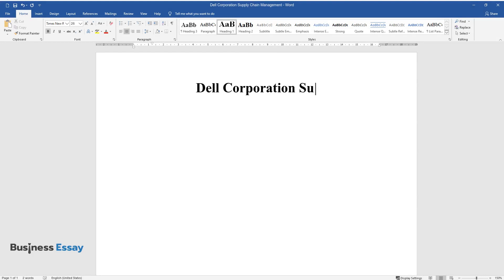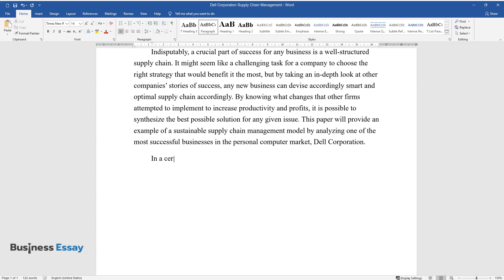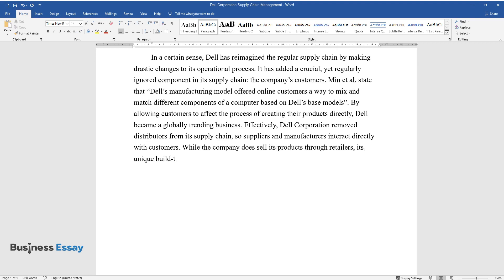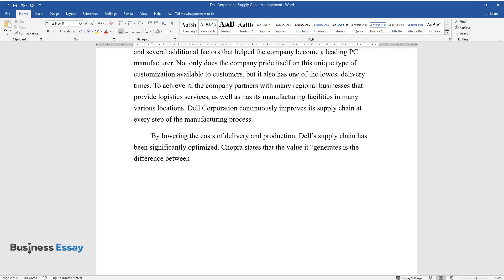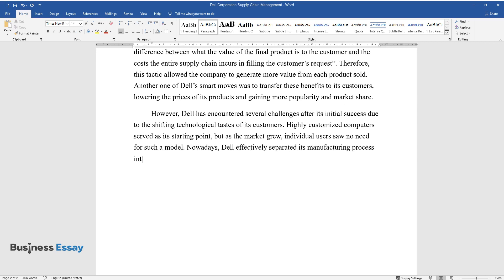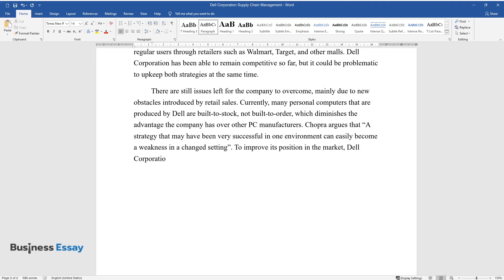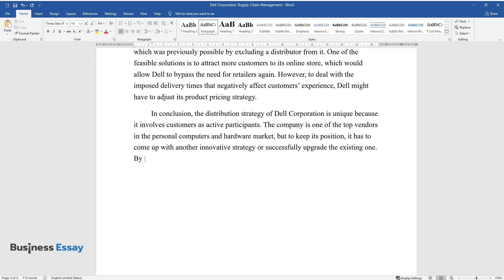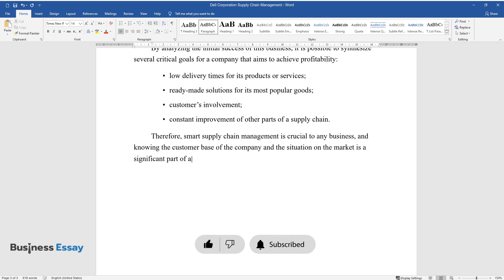Dell Corporation Supply Chain Management - Essay Example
📝 Essay description: Smart supply chain management is crucial to any business, and knowing the customer base of the company and the situation on the market is a significant part of a successful plan.

ℹ️ Subjects: Management
ℹ️ Words: 835
ℹ️ Pages: 3

📚 Reference list:
Chopra, S. (2018). Supply chain management: Strategy, planning, and operation (7th ed.). Pearson
Min, S., Zacharia, Z. G., & Smith, C. D. (2019). Defining supply chain management: In the past, present, and future. Journal of Business Logistics, 40(1), 44-55. Web.
Shrum, A. (2018). An overview of Dell’s supply chain strategy. Dynamic Inventory. Web.